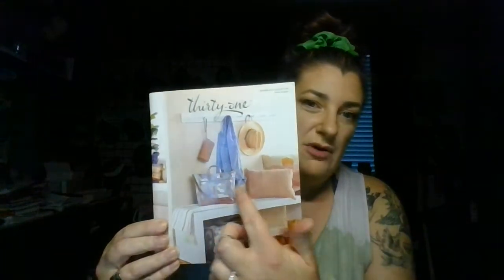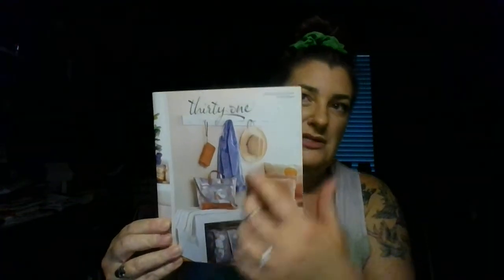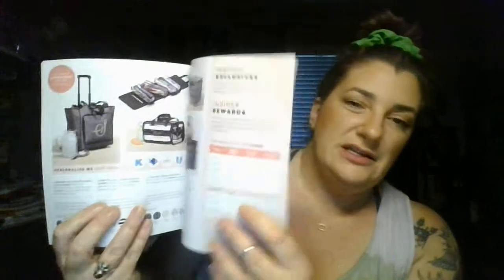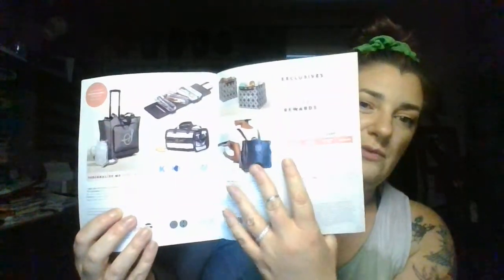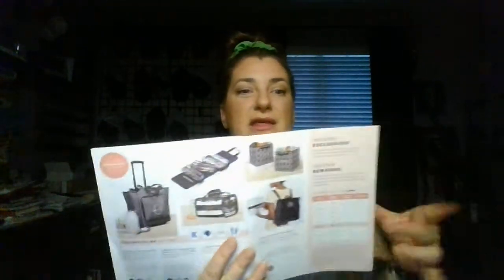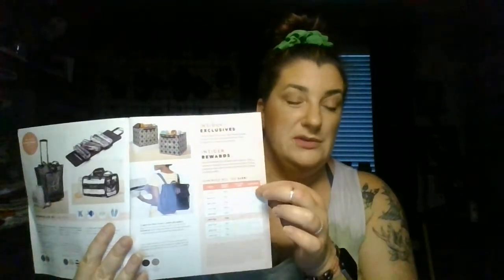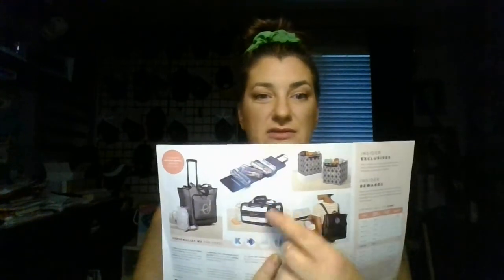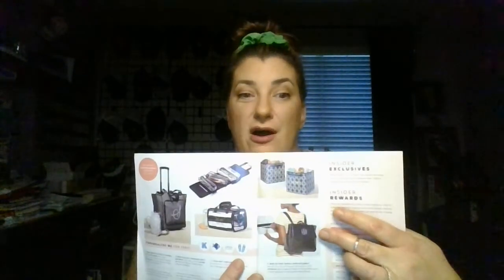March to August 2021 Insider Party Info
Tips for a successful party!!